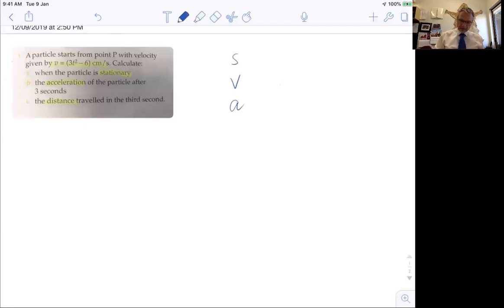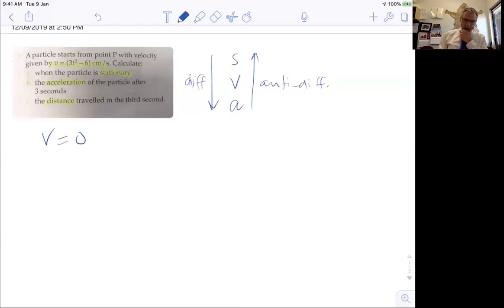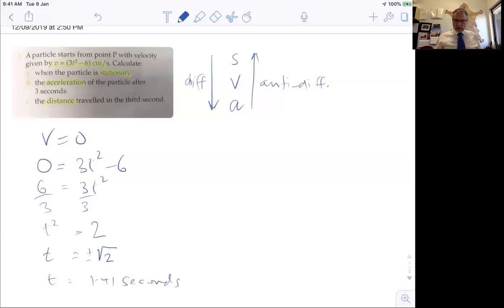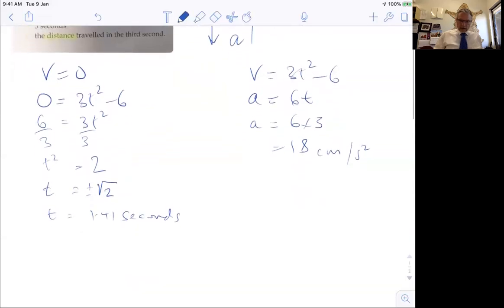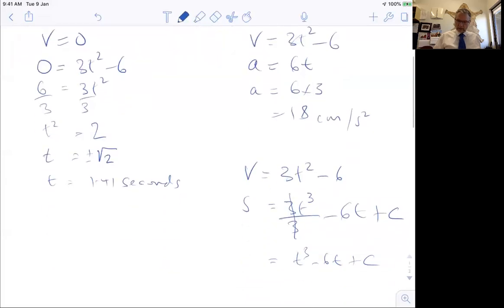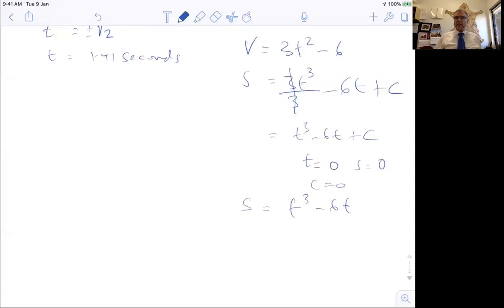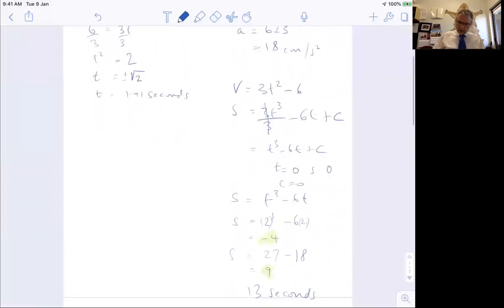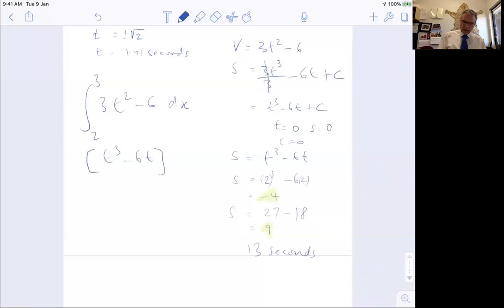Ex 17 04 #3